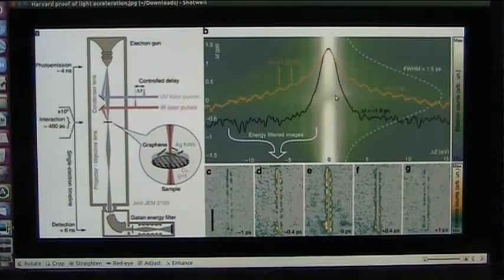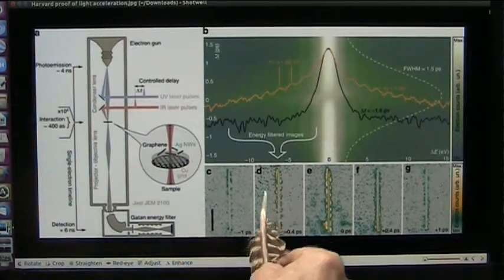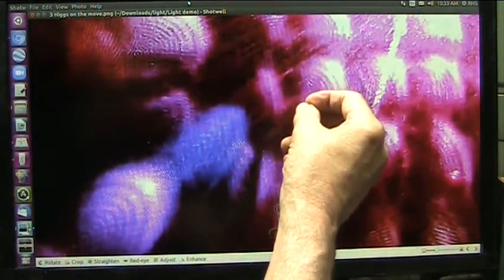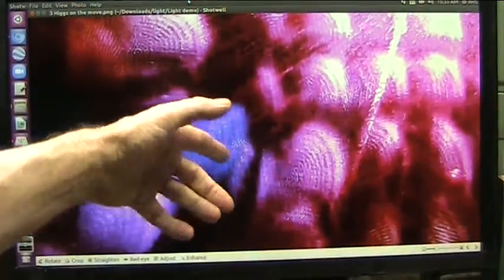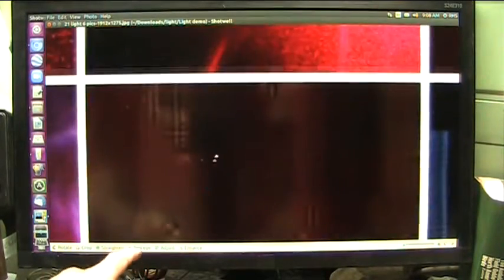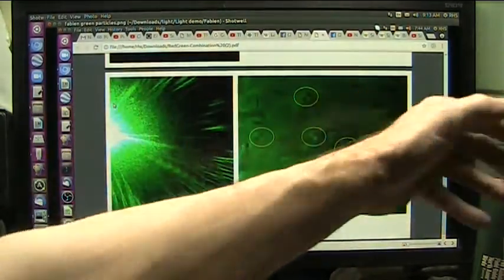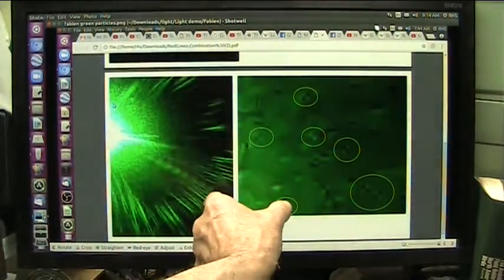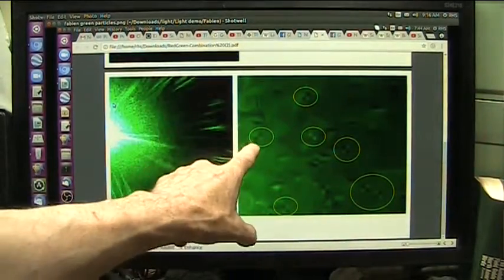Harvards' Light Experiment Supports Electron Flood Model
Electron Flood atomic Model works very well in 100% of all energetic reactions to date. Our light crusher venturi separated an electron from the muon and Harvard recreated the same thing using a slightly different tech with the exact same result.